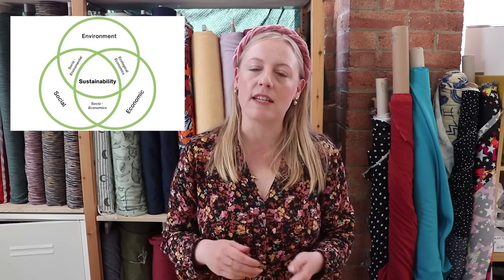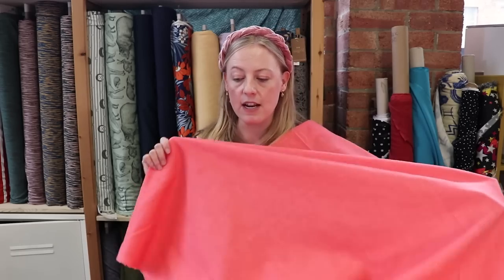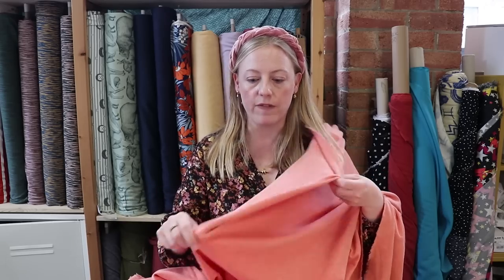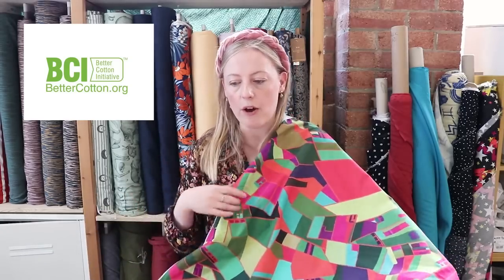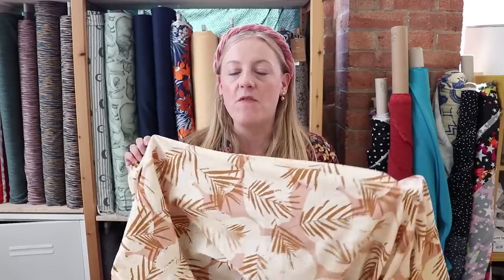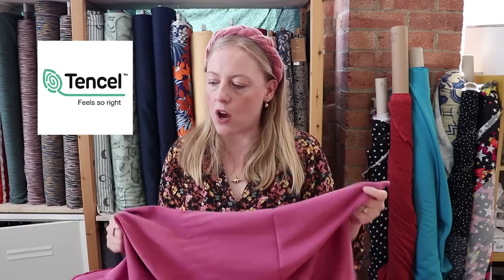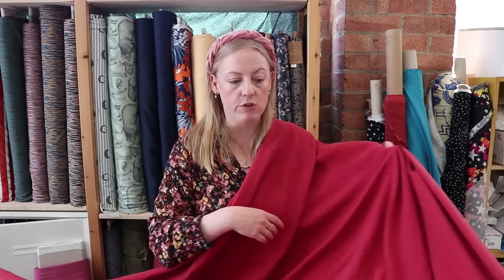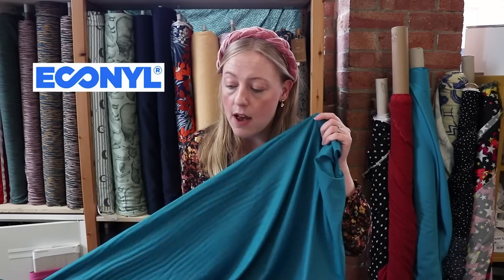Everything You Need to Know about Sustainable Fabrics